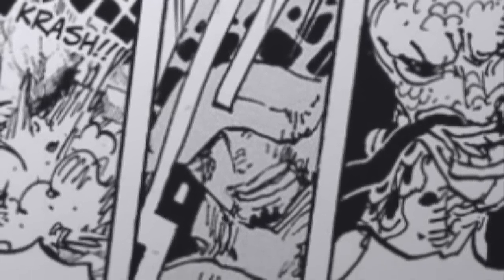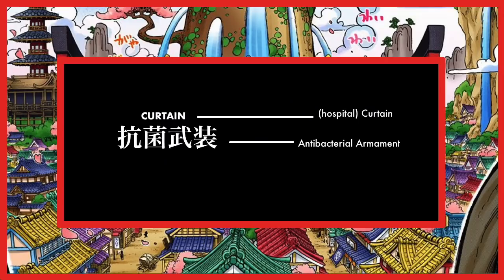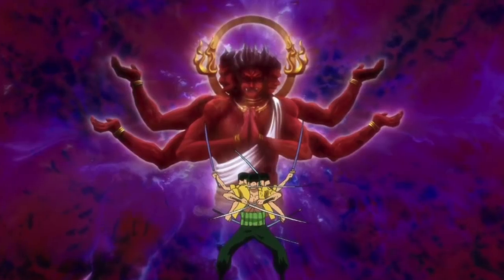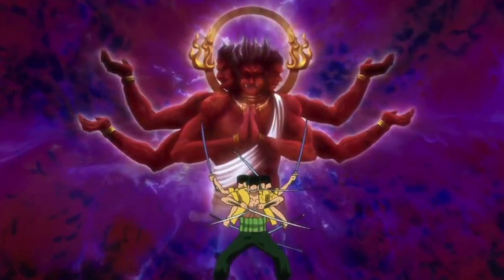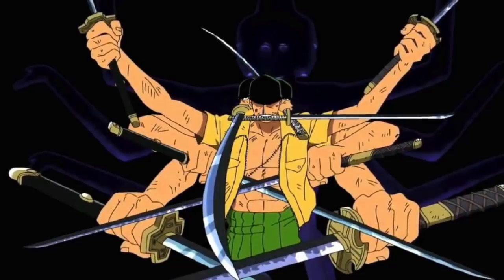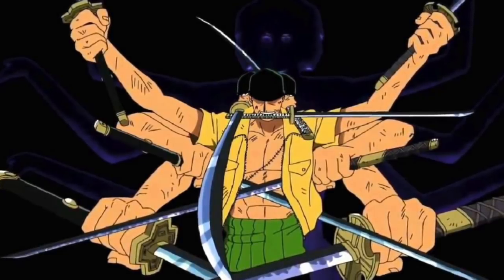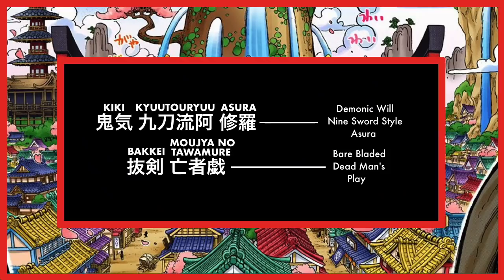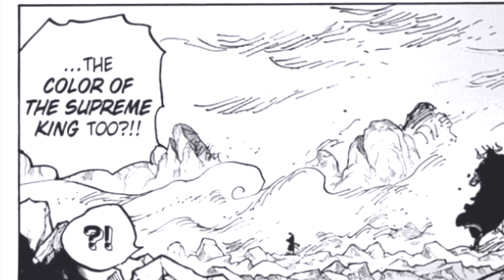ADVANCED CONQUEROR'S HAKI EXPLAINED - One Piece Chapter 1010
In One Piece Chapter 1010, Luffy and Zoro used a new type of advanced Conqueror's haki!! But how exactly does this new type of haki work? Watch to find out!

00:00 Intro
00:45 Law's attacks
02:32 Zoro's attack and haki breakdown
05:32 Luffy's new haki explained